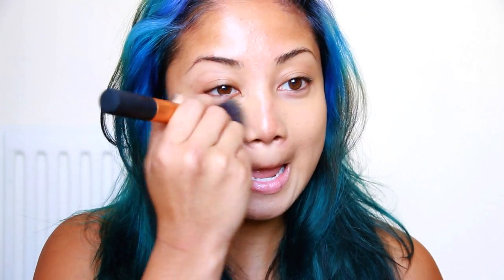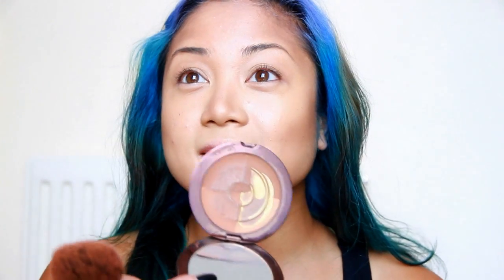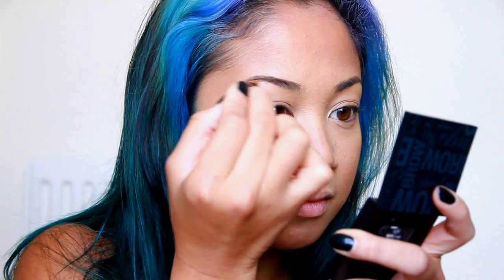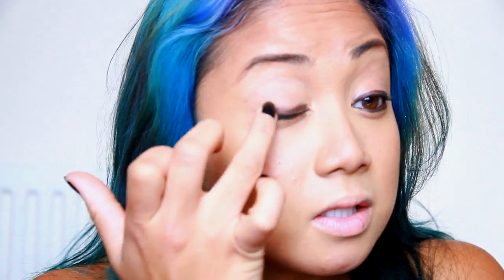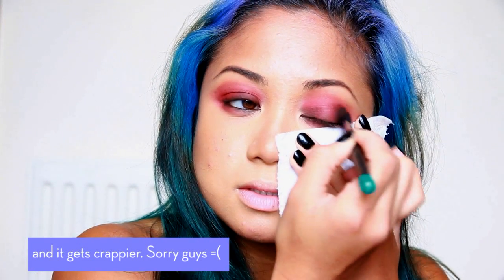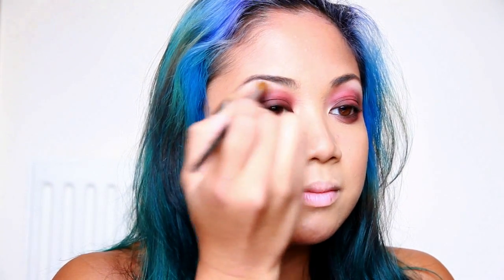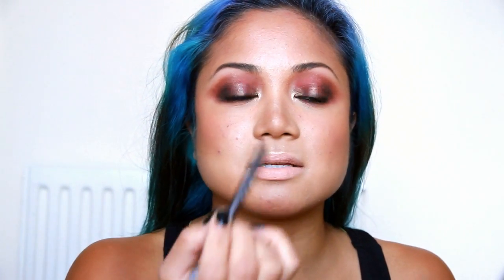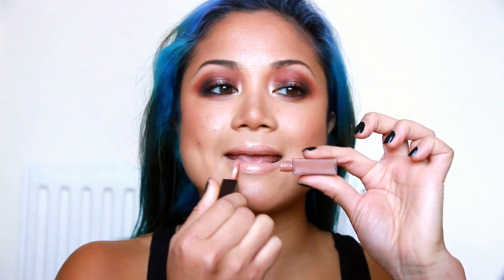OXBLOOD SMOKEY EYES | milavictoria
MILAtaughtme how to... get my Ox Blood Vamp on ;)
This look was inspired by this Fall season's fashion. Specificlaly DKNY's collection:

(for those that caught on, yes I've been saying "onyx" blood for the longest time. I meant ox blood, haha! Same thing-ish, right? :P)

Let's be friends, everywhere:
MILA VICTORIA on instagram
My Fishy Face Glasses Gallery + fun!

LOVE, MILA

Products Used:
MAKEUP STORE "camel" studio foundation w/REAL TECHNIQUES buffing brush
LISE WATIER portfolio corrector 01
TOM FORD illuminating powder 01 translucent w/MAC stippling brush
MAKEUP STORE "smog" eyeshadow w/JOE FRESH blush brush (for contour)
GUERLAIN 4 seasons terracotta bronzer w/REAL TECHNIQUES blush brush
COVERGIRL liquiline blast "brown"
BENEFIT brow zings "light"
MAC "red" pro eyeshadow w/ #224 brush
STILA "sandstone" (dark brown), "ebony" (black), "bare" (vanilla) eyeshadows w/ #224 MAC brush & SHU UEMURA 8HR brush
KIKO #208 eyeshadow
SHU UEMURA eye lash curler
MAYBELLINE great lash "brownish black"
THE BODY SHOP 02 "coral" blush w/ REAL TECHNIQUES blush brush
LAURA MERCIER "bare beige" lipgloss

TRY IT
WHY NOT, RIGHT?
HAVE FUN! USE MILATAUGHTME SO I CAN FIND YOUR PRETTY FACE on Twitter and Instagram!